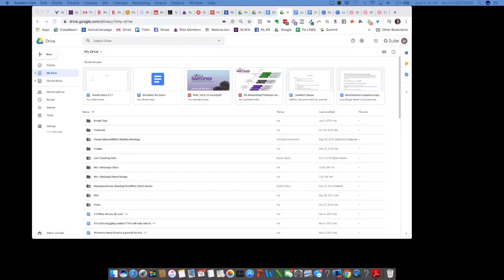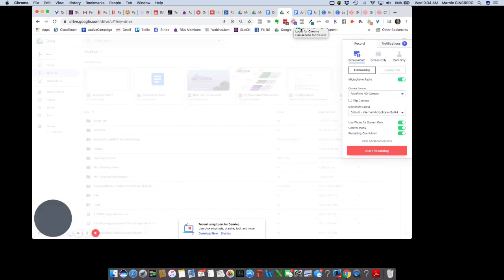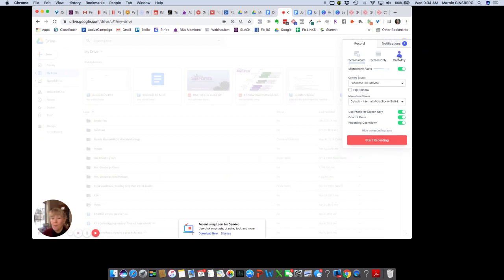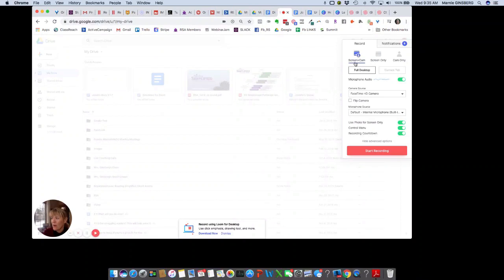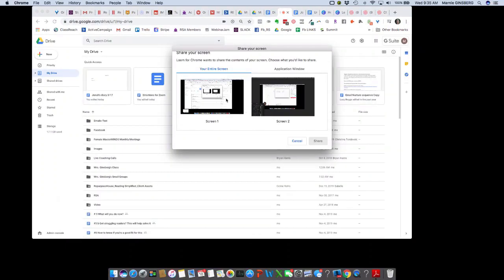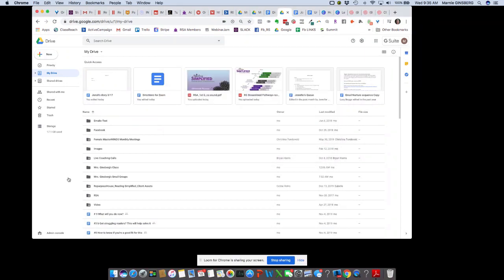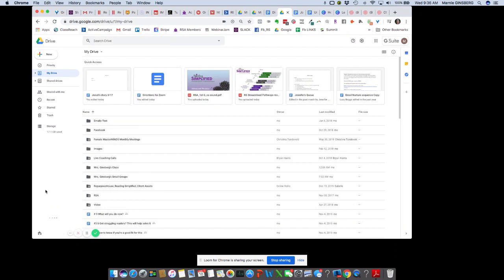Using Loom Software to Give Instructions or Feedback to Students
Need to record yourself or your computer screen but you don't want to hassle of learning complex tech? Then Loom will be a great answer for you.

Discover how to use the free Loom software (for educators) to teach your students or parents HOW to use a particular technology. Or, use Loom to teach a concept or give small group or individual verbal feedback. Loom makes giving feedback to students easier than typing an email!